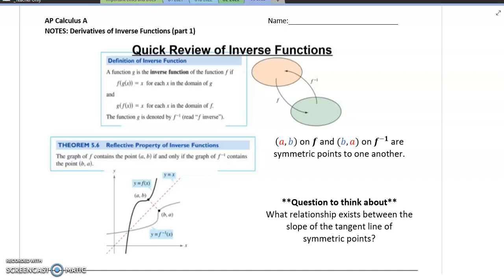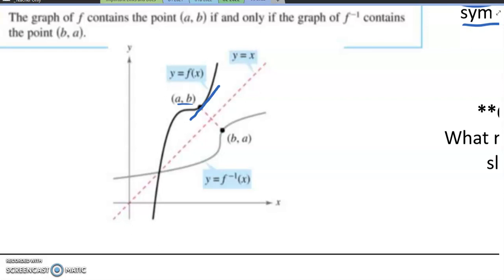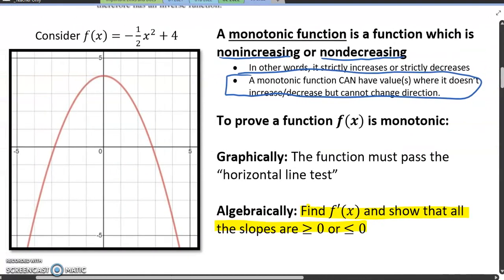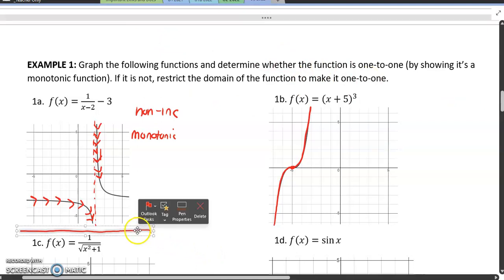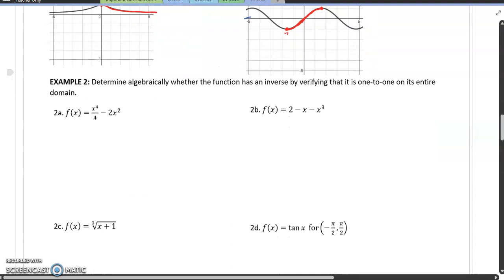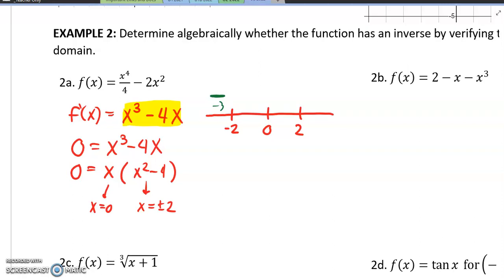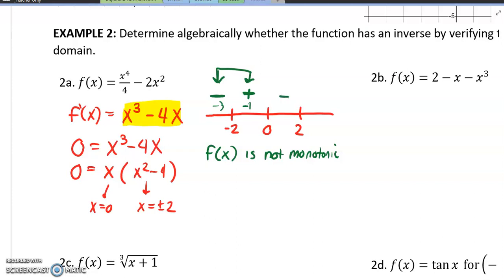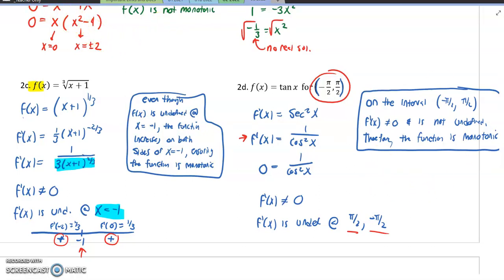Review of Inverses (Monotonic)